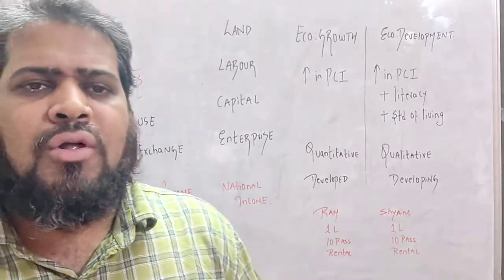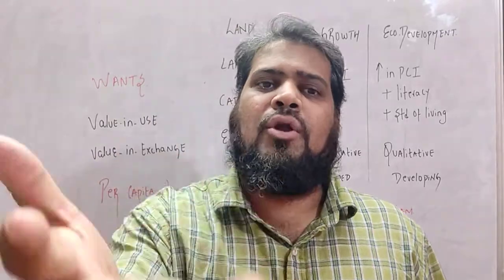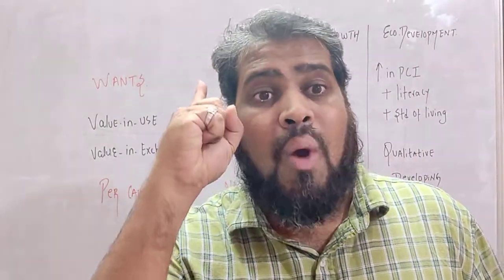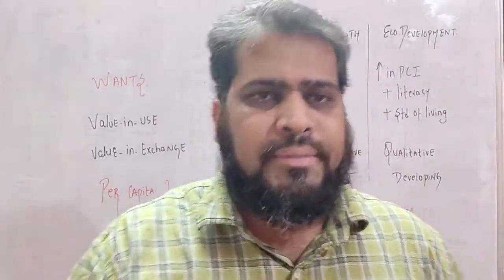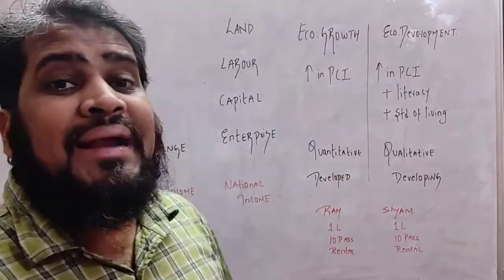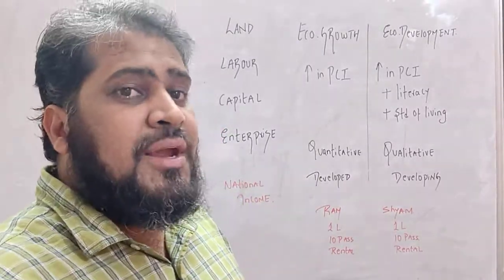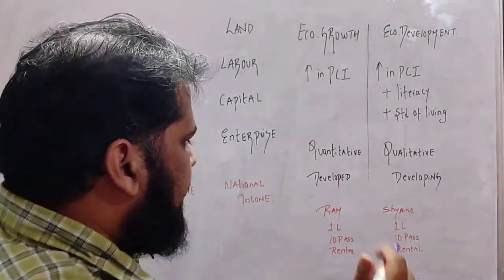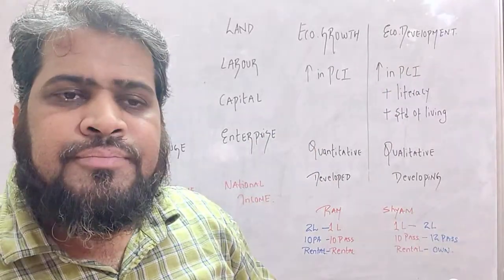Bharat group of schools and colleges. subject -economics std Xl th ch 1 Basic concepts in economics